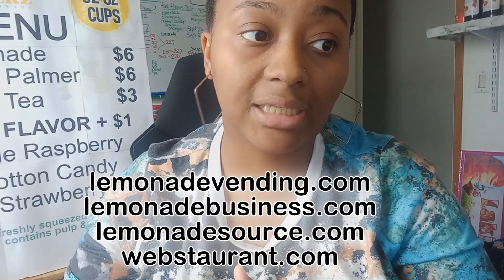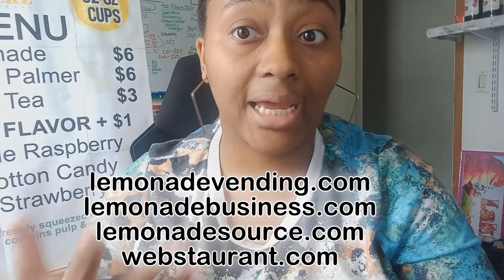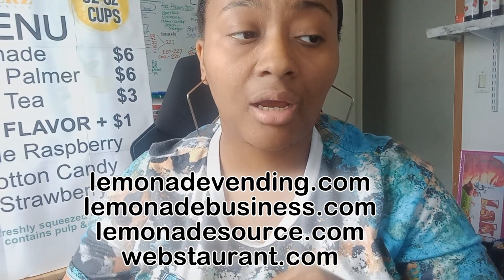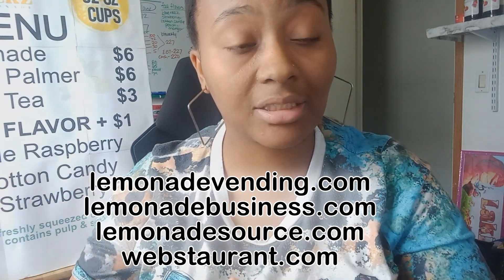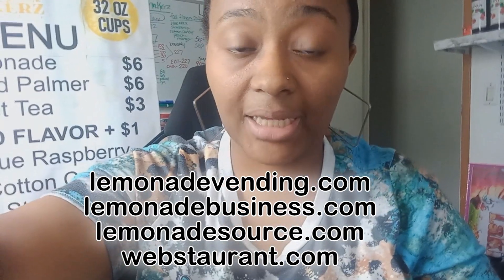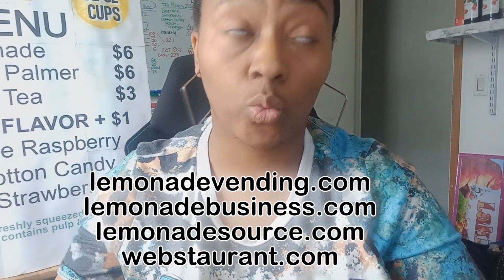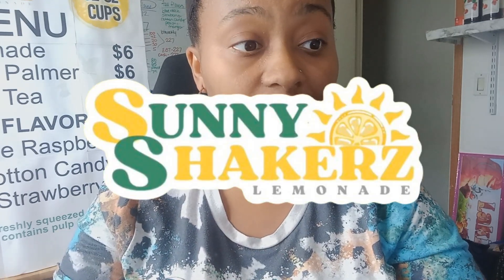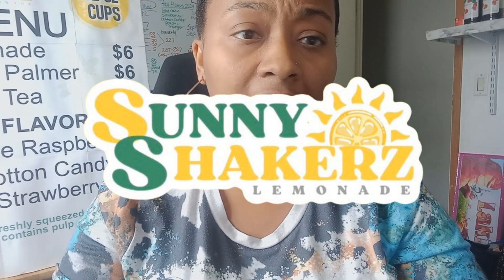I Started A Lemonade Business!!